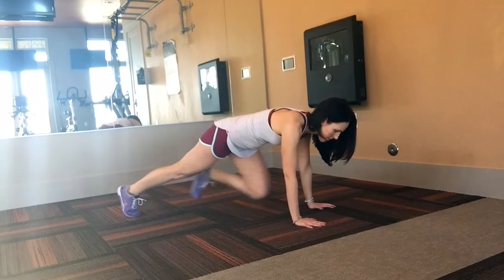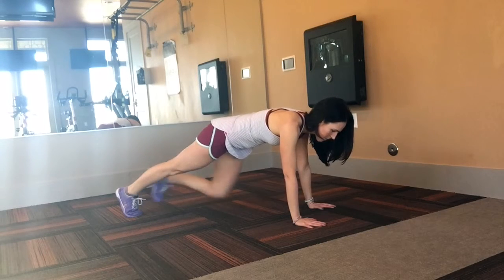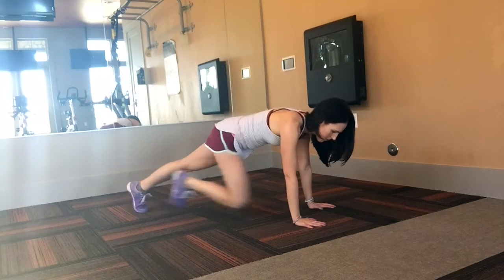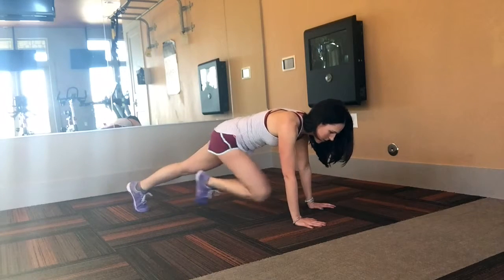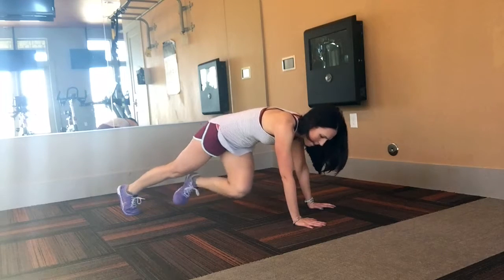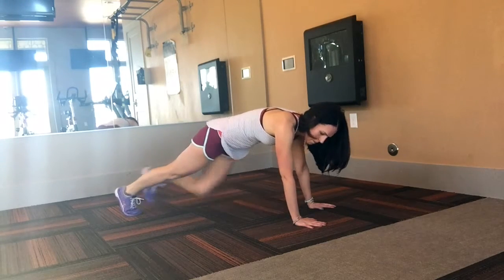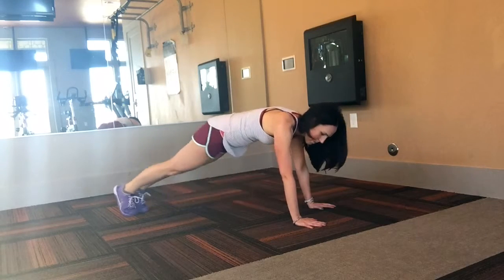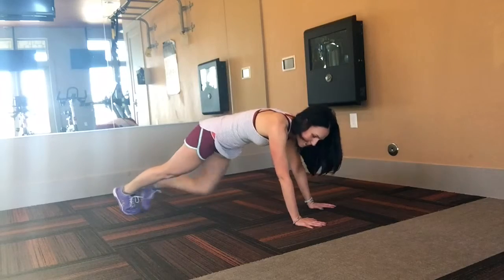Quick Bodyweight Circuit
This no-equipment needed fitness routine is the perfect workout for when you are traveling or can't make it to the gym! These exercises are designed to provide a full body workout.

Holidays, travel and social plans can make it tough to fit in a good workout or sweat session at the gym. You always need a few routines you can do anywhere that can be performed without gym equipment.

This workout requires no equipment whatsoever. It was filmed in a gym, but you don’t need a gym to do it. All you will need is your own bodyweight. Perfect for a beginner workout. Kick your coffee table to the side and get ready to jump in!